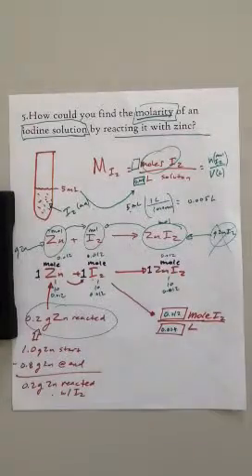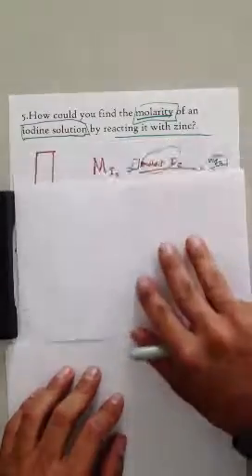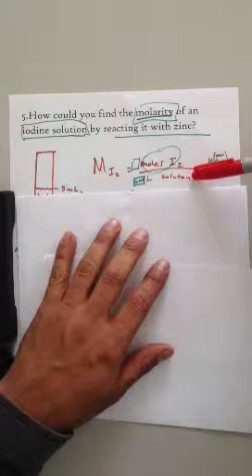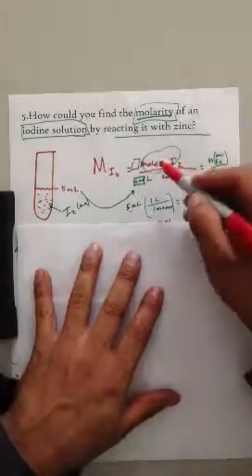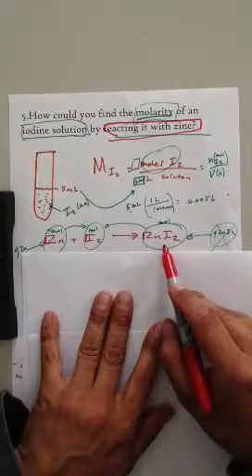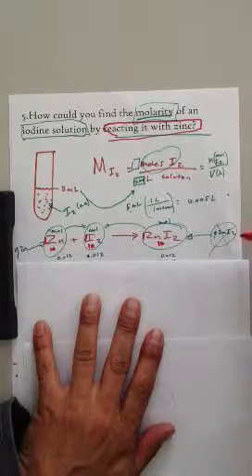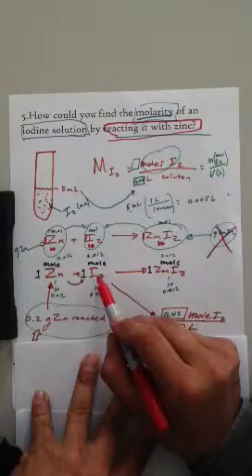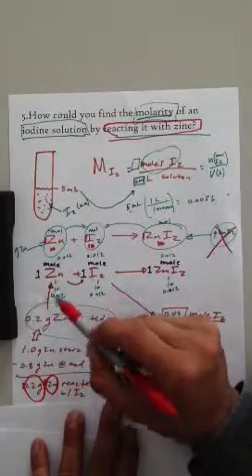find the molarity of iodine by reacting it with zinc. -mola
how would you find the molarity of an iodine solution by reacting it with zinc?